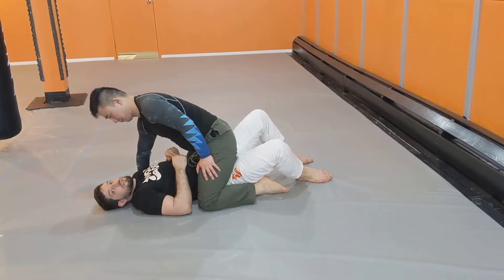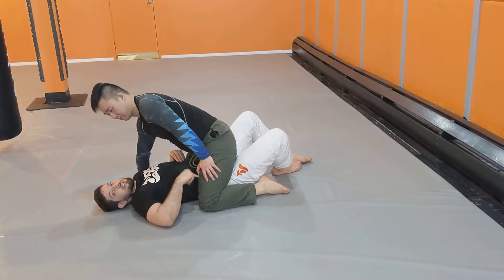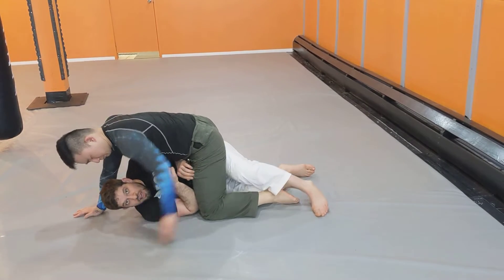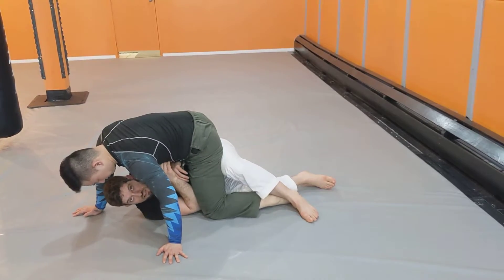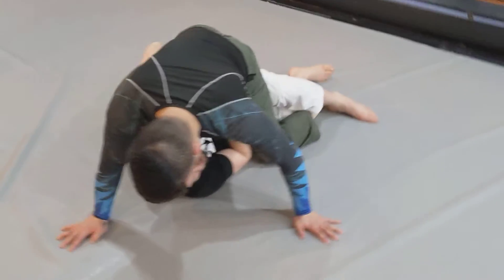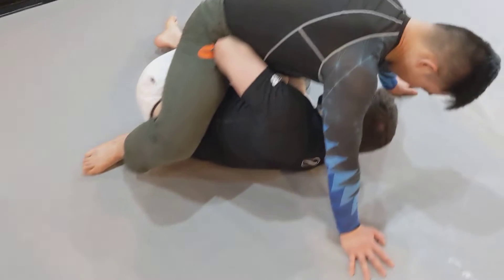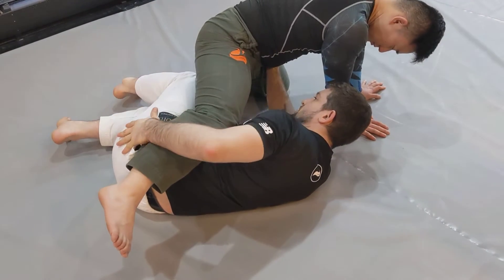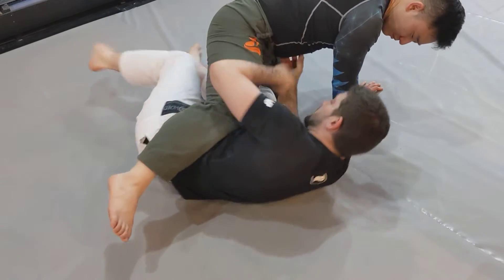Mount Escape - The Tunnel Escape and the Near-Knee, Rear-Knee Relationship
Coach Landen demystifies the Tunnel Escape!  Watch and learn the relationship between the near knee and the rear knee and find out how it can make you better at escaping mount.